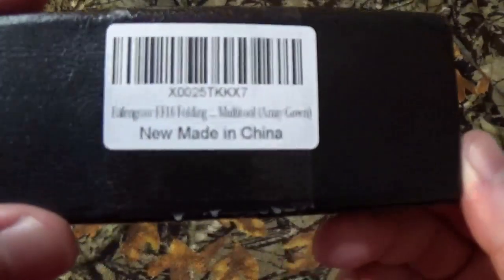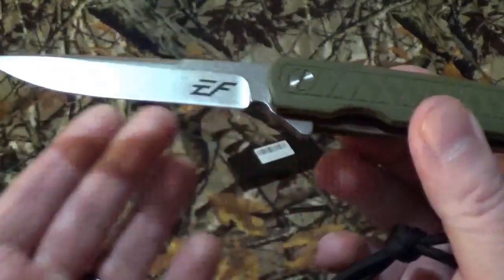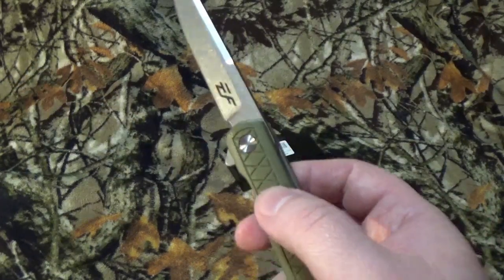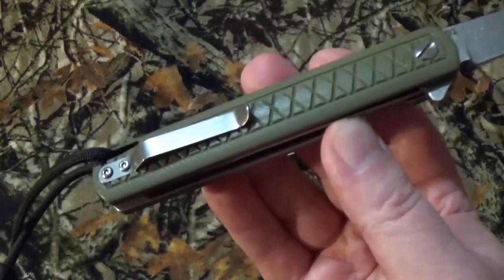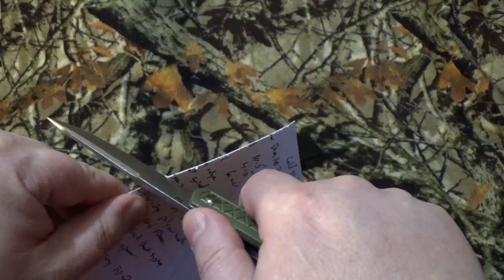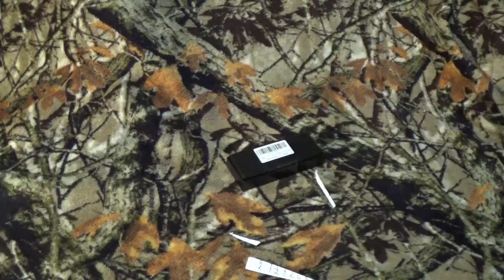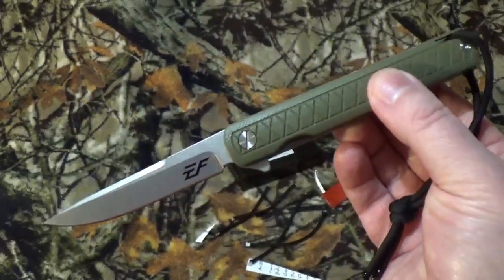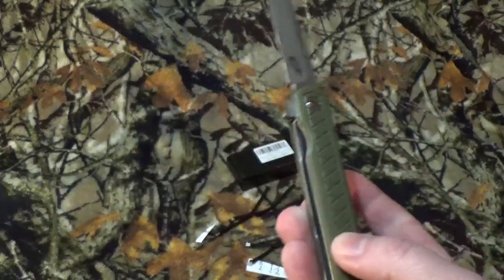Eafengrow EF16 Folding Knife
Time to take a look at another offering by Eafengrow. Now I know this company has a lot of hatred twards it, BUT I do believe it has some good blades to offer you at a starter level. The Eafengrow EF16 Folding knife is a interesting option for a gentlemen's folder.

If you would like to purchase this blade, i have left a link to amazon.com